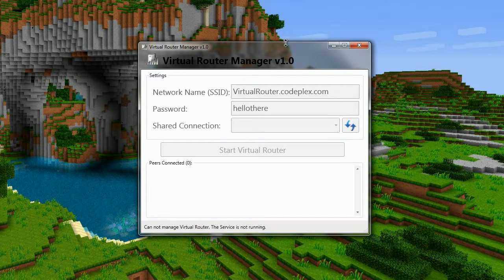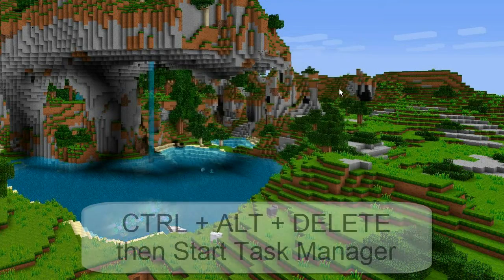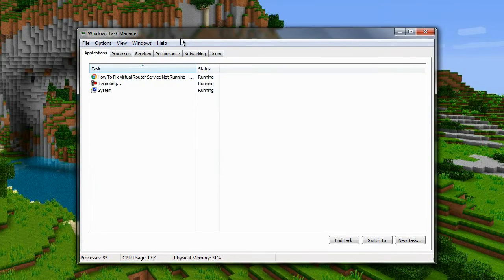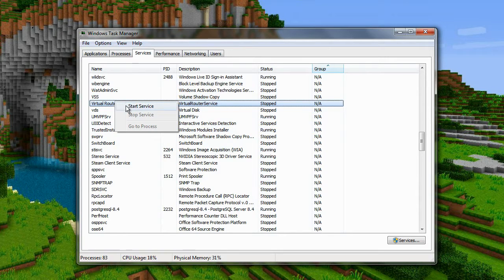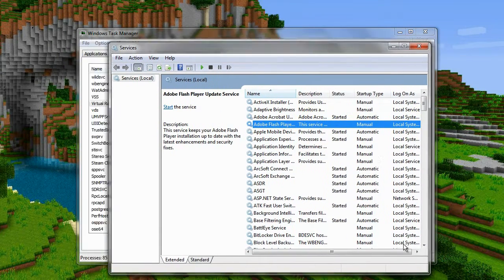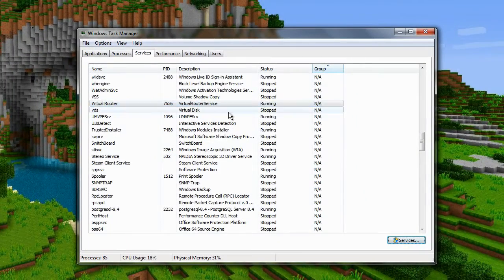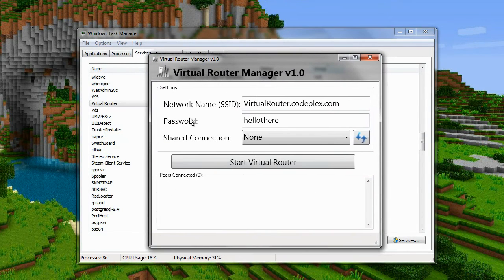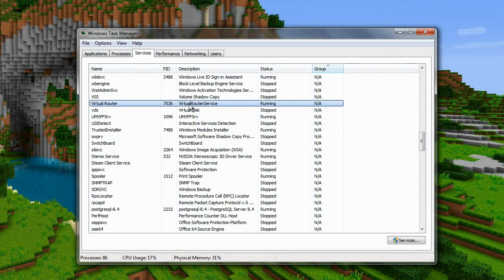Cannot Manage Virtual Router The Service Is Not Running FIX (EASY) - Virtual Router Manager Fix 2016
Cannot Manage Virtual Router The Service Is Not Running FIX. This video tutorial will be showing you how to fix the common problem that occurs when trying to run Virtual Router Manager which is 'the service is not running'.

For some PC users trying to start virtual router manager results in a problem where it will refuse to start. To fix this error simply open the task manager, head over to the services tab and enable the virtual router. If you cannot run the service, follow the steps in the video to successfully turn it on. Once you have completed these steps, you will no longer receive the error 'Can not manage Virtual Router. The service is not running' and the program will be working as intended

It lets me know that I helped you guys out which is awesome :)